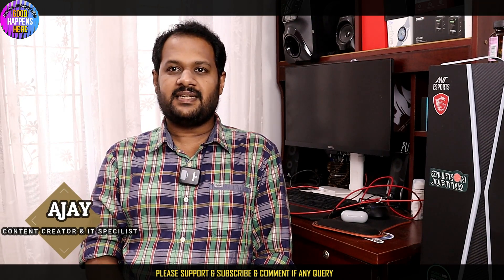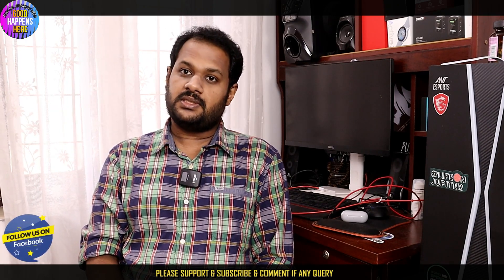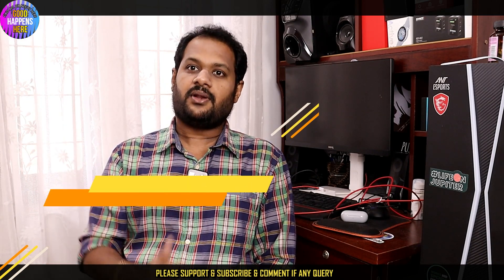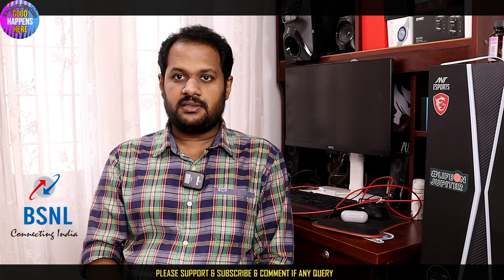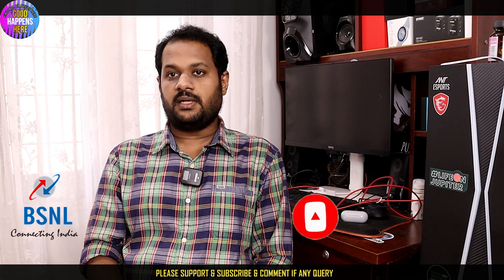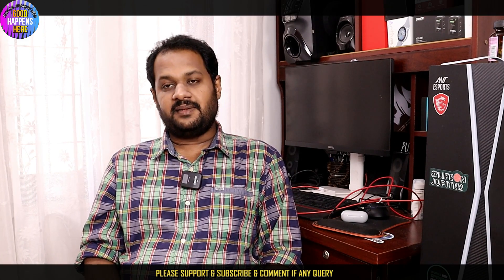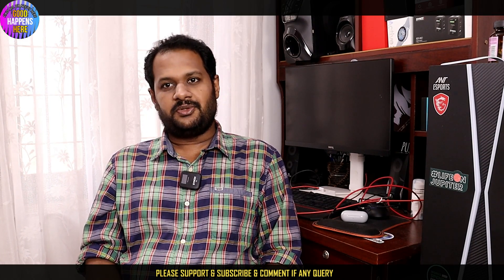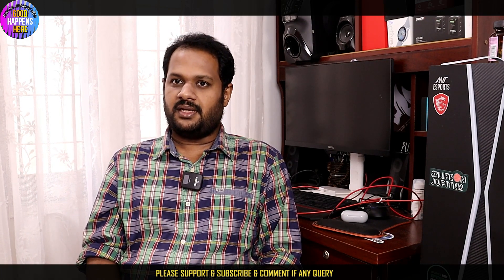BSNL FTTH - പുതിയ പ്ലാൻ - NEW BASIC PLAN LAUNCHED - ഏറ്റവും RATE കുറഞ്ഞ പ്ലാൻ - FIBER ENTRY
Intro Video is Taken From Videezy.com

Hanumex Green Background
DJI OM 4 - Handheld 3-Axis Smartphone Gimbal
DIGITEK Tripod
Digitek Ring Light
OPPO Reno5 Pro 5G
OnePlus 8T 5G

𝙏𝙝𝙖𝙣𝙠𝙨 𝙁𝙤𝙧 𝙏𝙝𝙚 𝙄𝙣𝙩𝙧𝙤 𝙑𝙞𝙙𝙚𝙤 𝙏𝙤 𝙑𝙞𝙙𝙚𝙚𝙯𝙮.𝙘𝙤𝙢

 𝙝𝙩𝙩𝙥𝙨://𝙬𝙬𝙬.𝙮𝙤𝙪𝙩𝙪𝙗𝙚.𝙘𝙤𝙢/𝙘𝙝𝙖𝙣𝙣𝙚𝙡/𝙐𝘾7𝙢𝙥6𝘽𝙛𝙔𝙅𝙥𝙆𝙀𝙨𝙗𝘼𝙌6𝙥𝙬𝙇9𝙤𝘼?𝙨𝙪𝙗_𝙘𝙤𝙣𝙛𝙞𝙧𝙢𝙖𝙩𝙞𝙤𝙣=1

𝙋𝙇a𝙚𝙨𝙚 𝙁𝙤𝙡𝙡𝙤𝙬 𝙈𝙚 𝙊𝙣